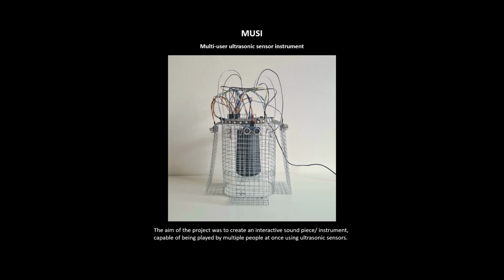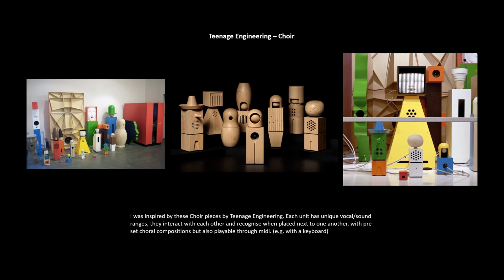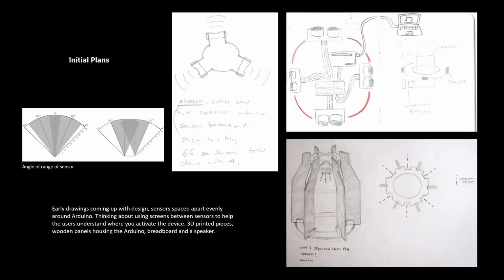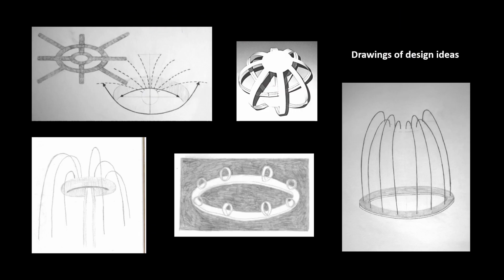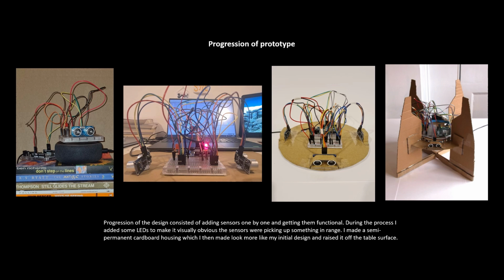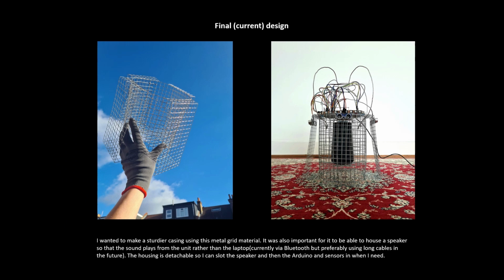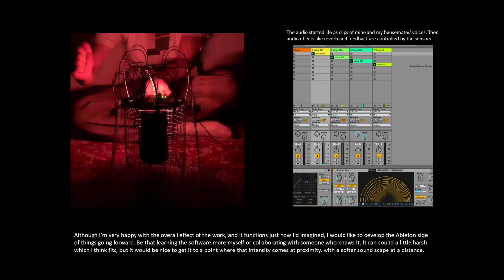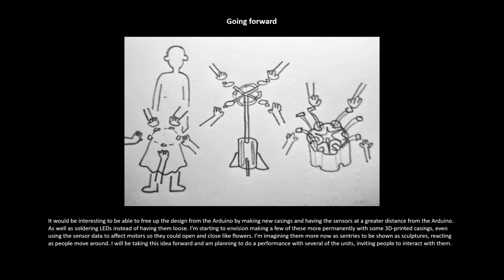MUSI presentation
MUSI  -  Multi-user Ultrasonic Sensor Instrument
CCI physical computing project video presentation